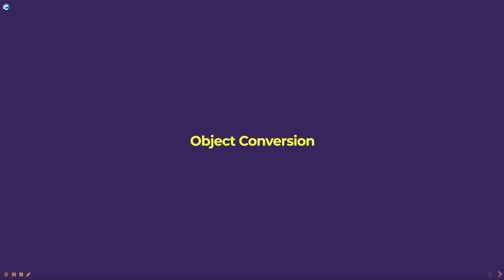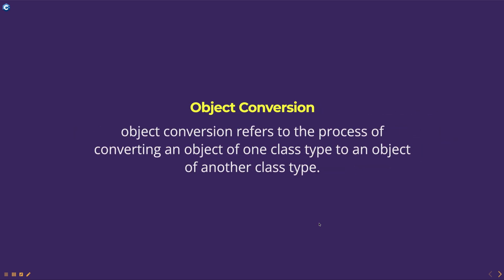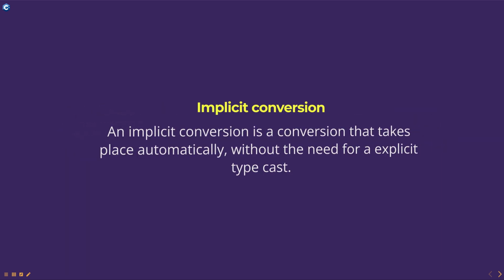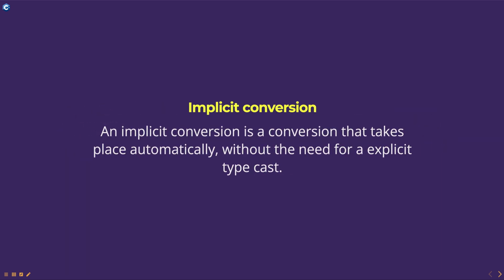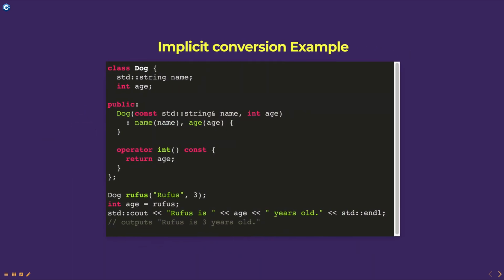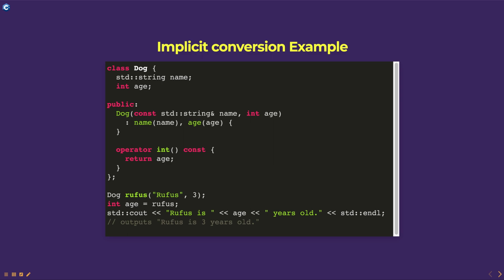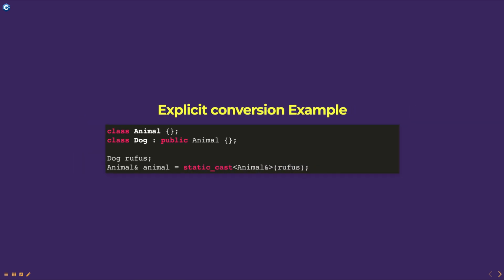Object Conversion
In C++, object conversion refers to the process of converting an object of one class type to an object of another class type. There are two main ways to perform object conversion in C++:

* Implicit
* Explicit

C++Tutorial
C++Programming
C++InterviewQuestions
C++ForBeginners
C++Concepts
C++Training

C++ training
BSc in computer science - Programming in C++
C++ tutorial